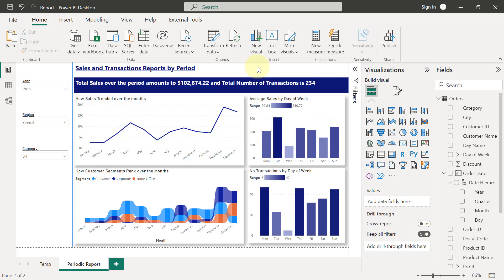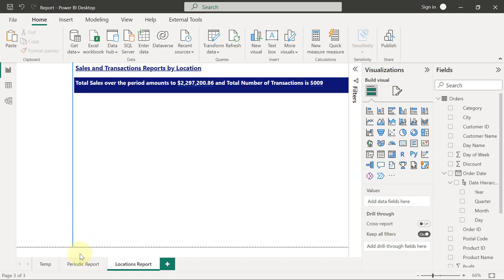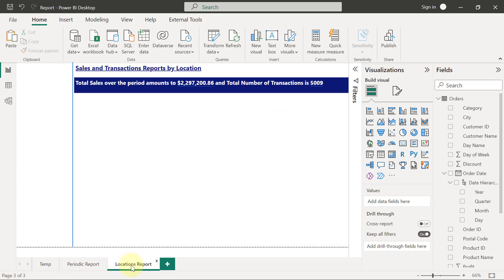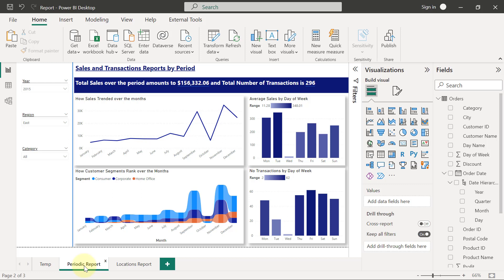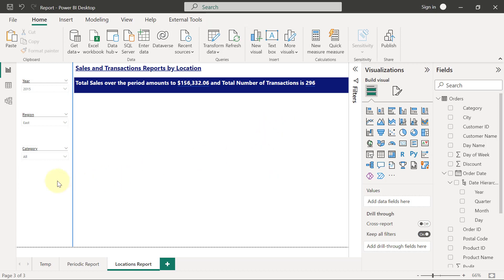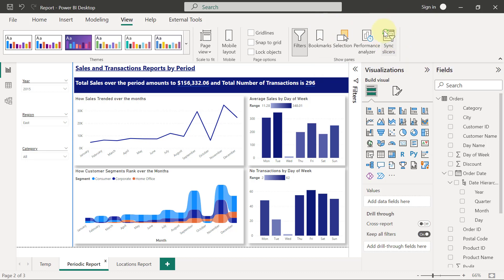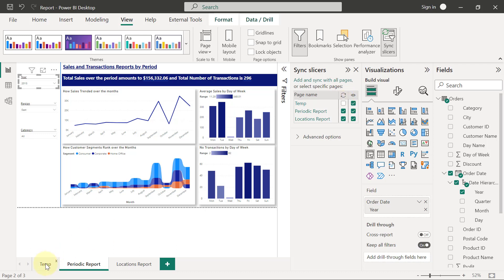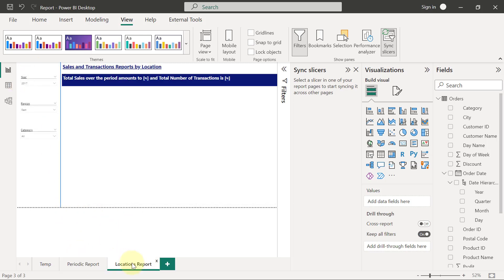42 Synchronize Slicers in power bi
How to synchronize slicers in power bi